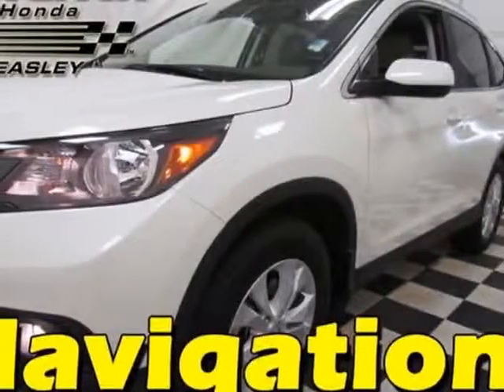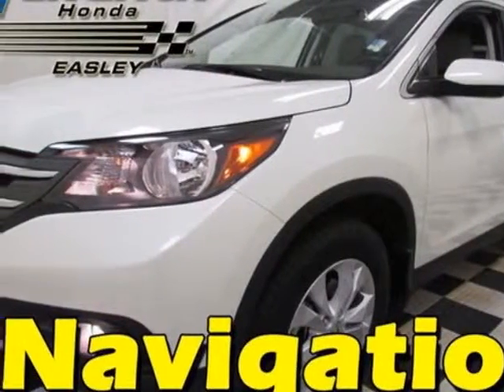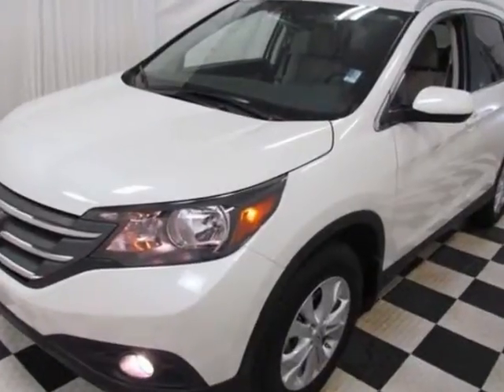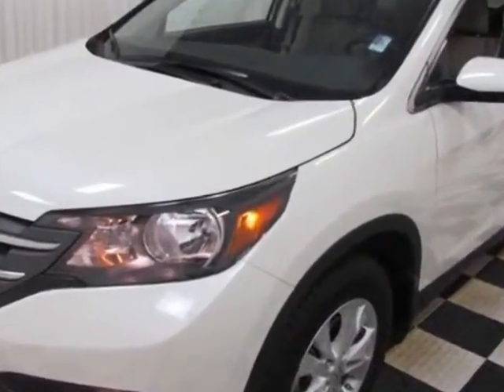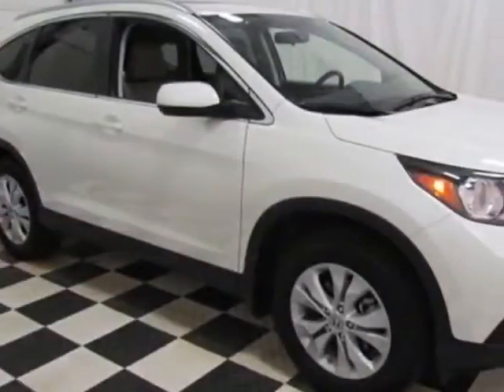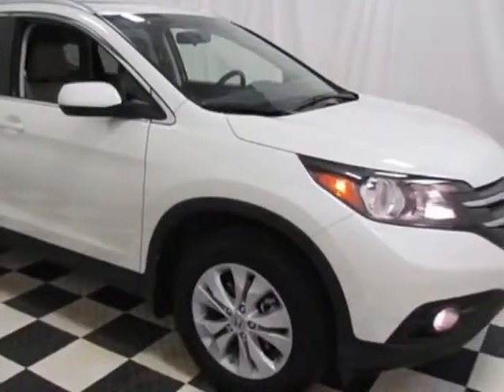2012 Honda CR-V EX-L SUV - Easley, SC